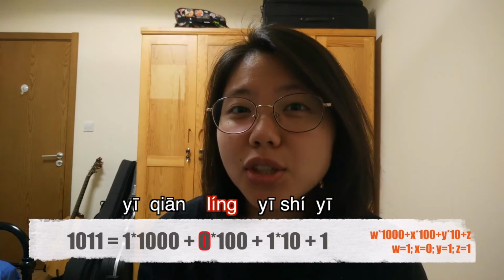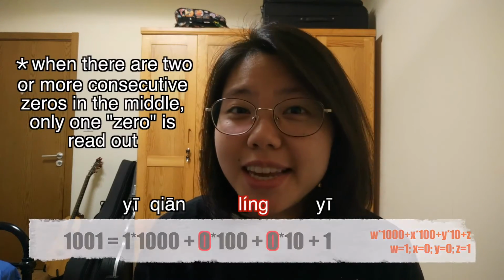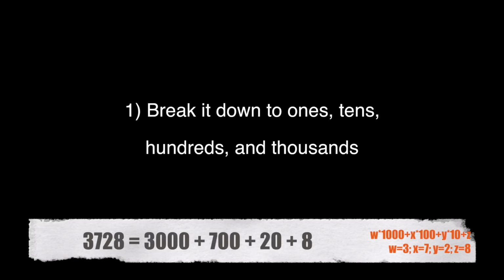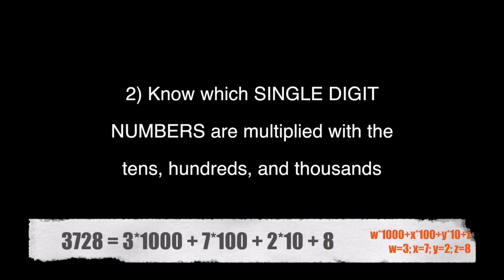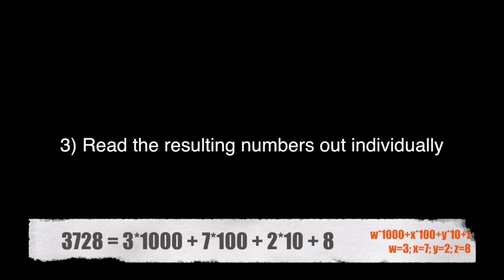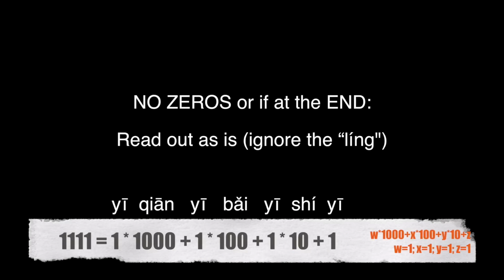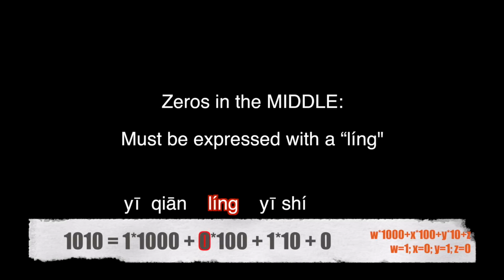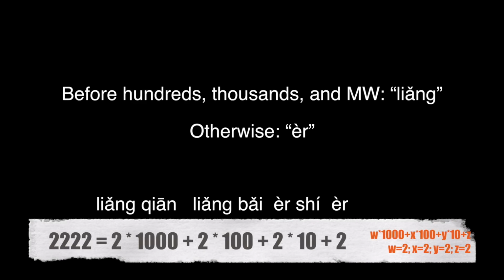Surviving China| FUNDAMENTAL CHINESE (How to count from 0-9,999)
Teaching you the VERY BASIC things you need to know to survive in China.
Part 1: 1-99 0:15
Part 2: 1-9999 2:14
Part 3: Zeros 3:51
Part 4: Another way of saying two 5:51

I’ve got 9,999 problems, but counting to 9,999 in Chinese isn't one of them. That's a mouthful . . .

Really, this should be called Fundamental Mandarin, but it just doesn't have the same ring to it, you know?

Big thanks to Joey, Kenneth, and Tasha for helping me out with the script.
Joey's Instagram: jen_yog

I thought this video also did a great job explaining the concepts, so feel free to check it out: